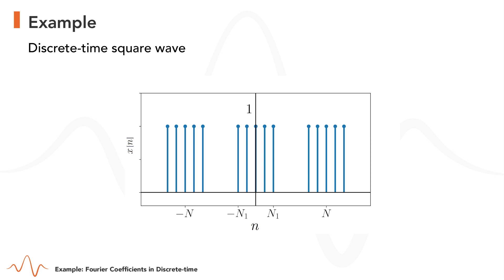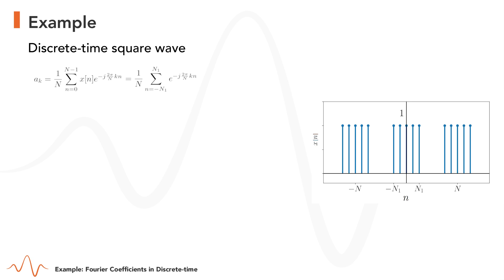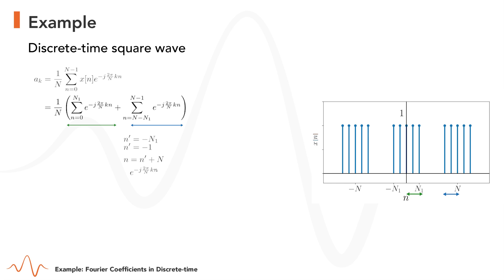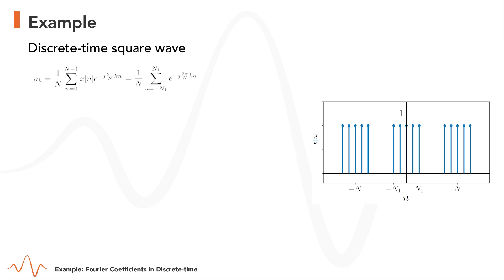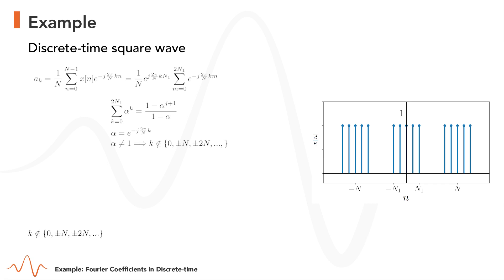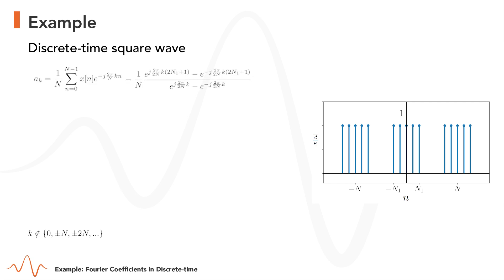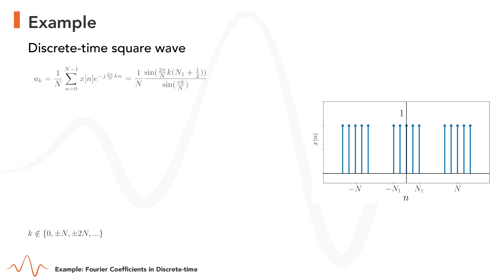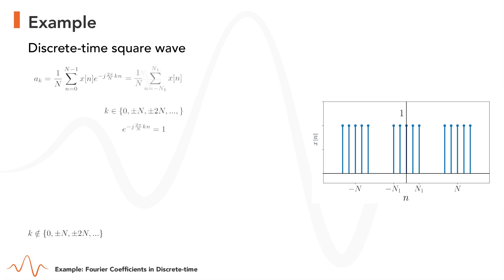6 3 ExampleFourierSeriesCoeffDT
This video shows how to analytically compute the coefficients of the discrete-time Fourier Series.